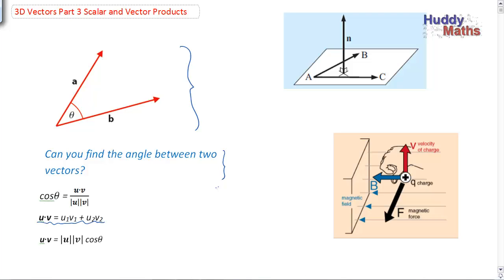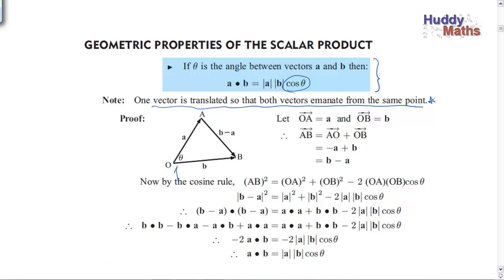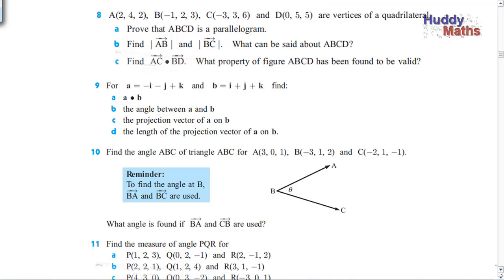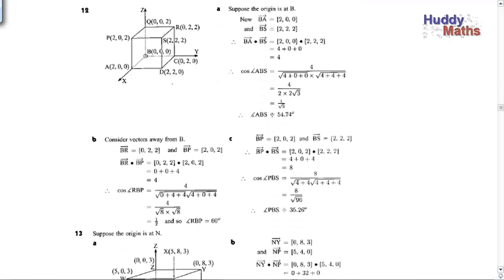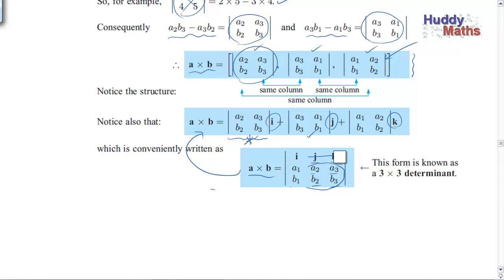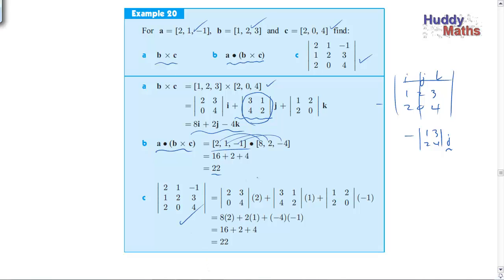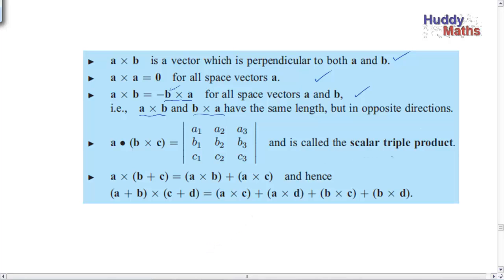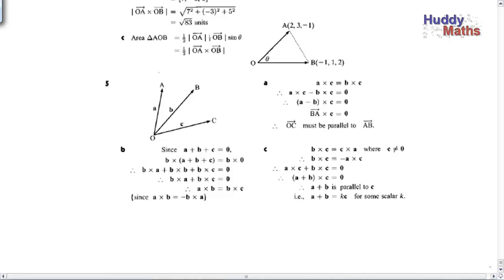3D Vectors Part 3 Scalar and Vector Products